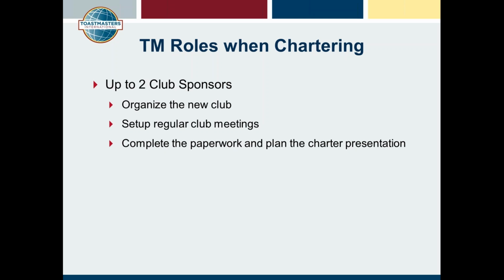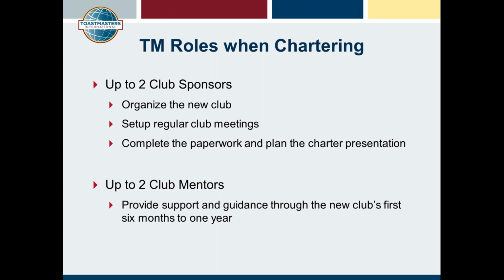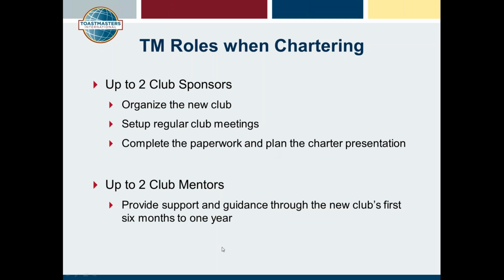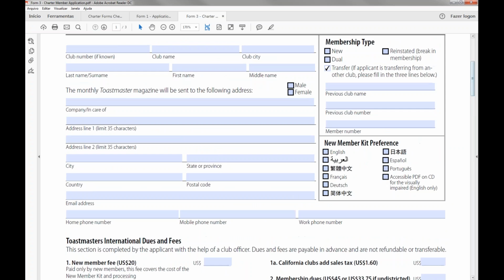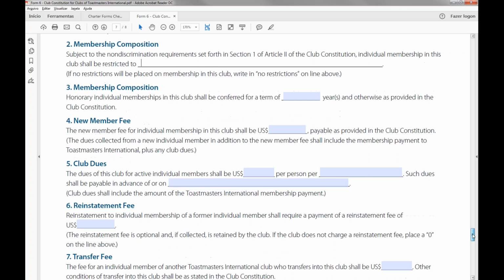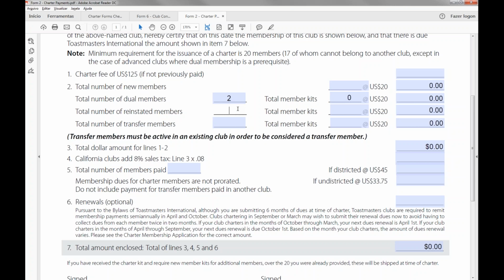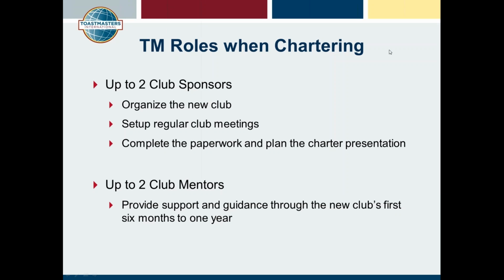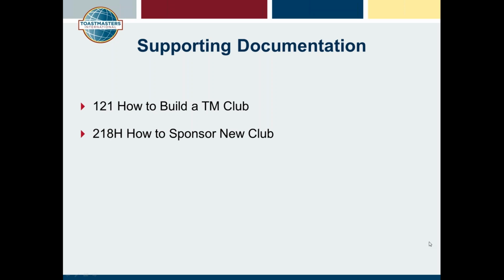How to Charter a Club by Nelson Emilio, CGD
Webinar on How to Charter a Club, held by Nelson Emilio, CGD District 59, on March 16th, 2017